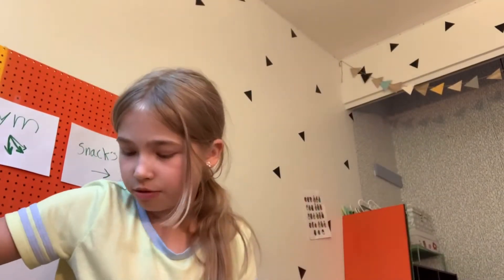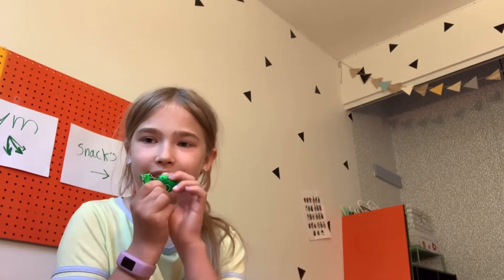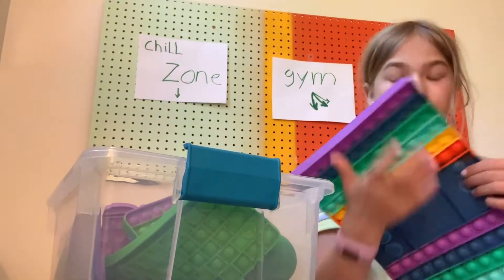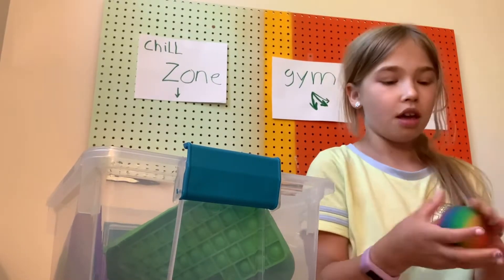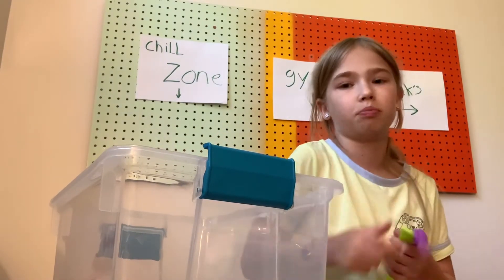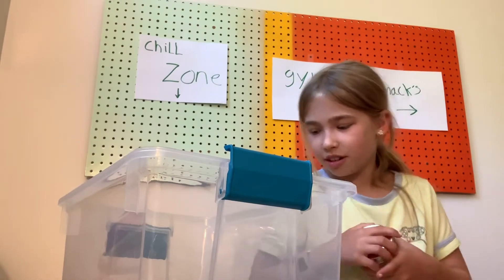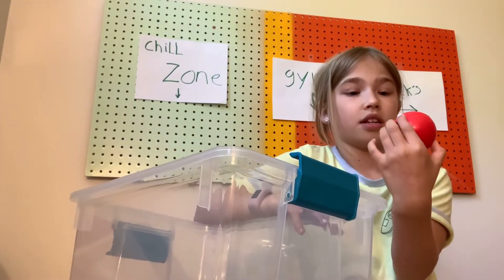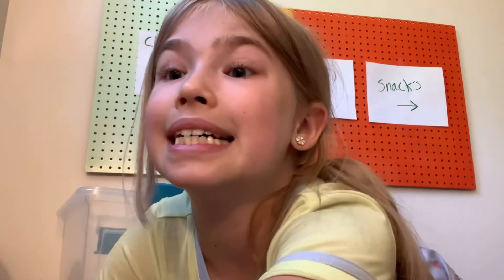Showing my fidgets￼! (Yuki)